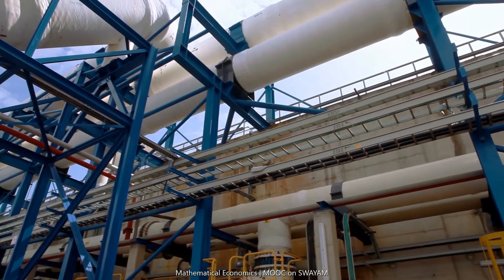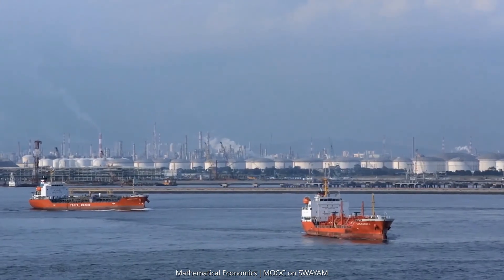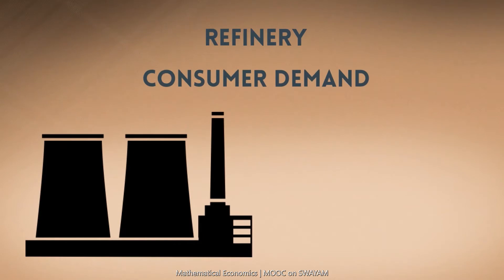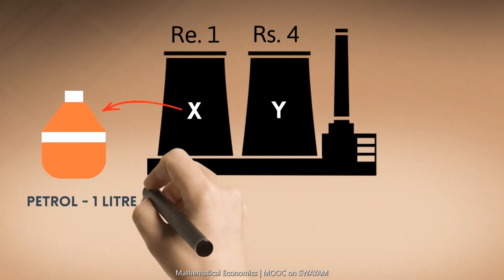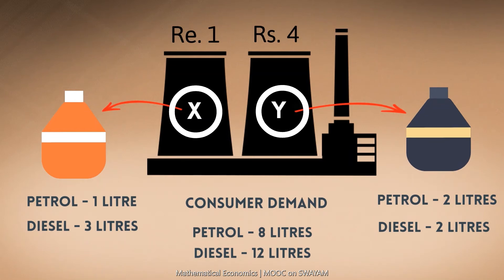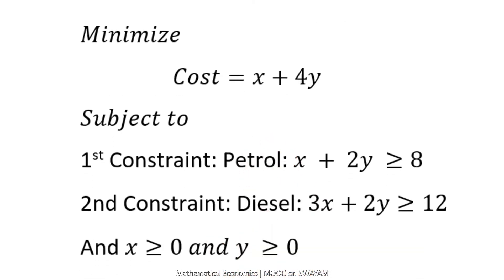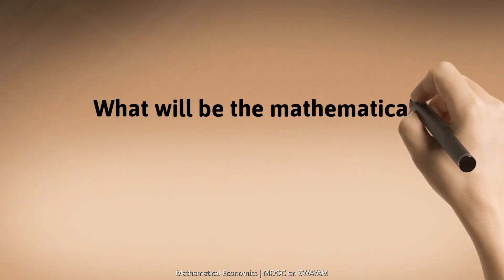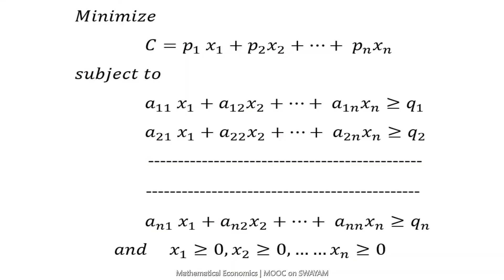Mathematical Formulation of LP model The case of a Refinery | Mathematical Economics